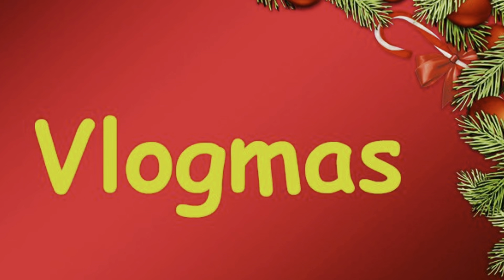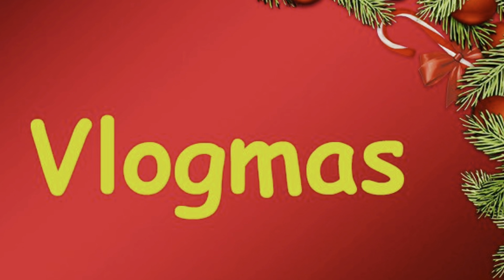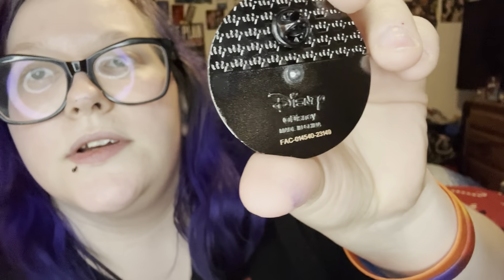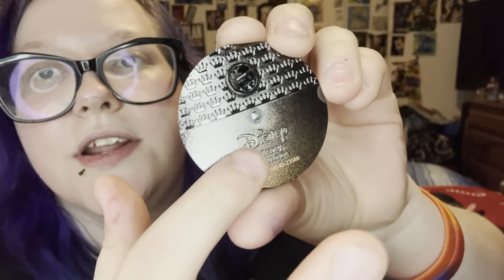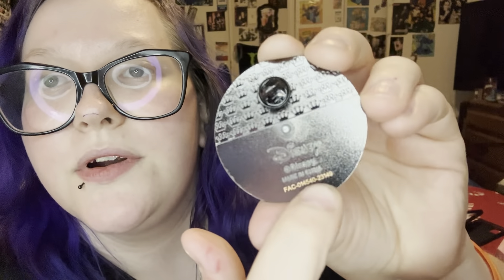Vlogmas day 23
Welcome to my channel or welcome if u are new here!❤️ This year I am doing vlogmas & doing 24 days of Stitchmas where I open my Kinder egg calendar & also open up 24 gifts fo Lilo & Stitch related items!! That's right 24!❤️💚
I have 12 more gifts I bought for myself from hottopic, winners/marshalls & other stores!💚
Help me hit 1000 subscribers by joinig my penguin family & subscribeing to me❤️🥰🐧🐧🐧🐧
If u are new here welcome to my YouTube channel!Make sure to subsribe, comment, like & hit the bell notifcation so u know when I upload a brand new video & to become a member of my penguin family🖤🐧 Also, don't forget to share my videos & my channel to help & support me💙 Remember to follow me on all my social media's!!🥰
Second Instagram:@kaylas_spam_117
I love u all so much thank u for supporting me!! 💕🥺🧡❤️